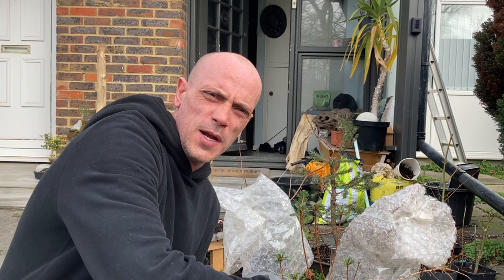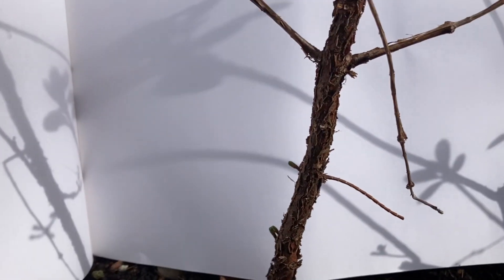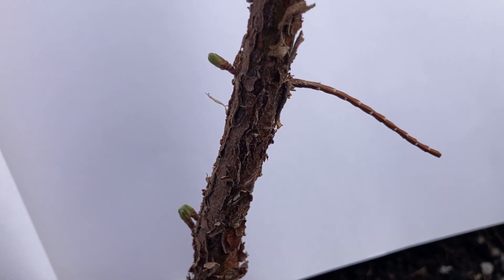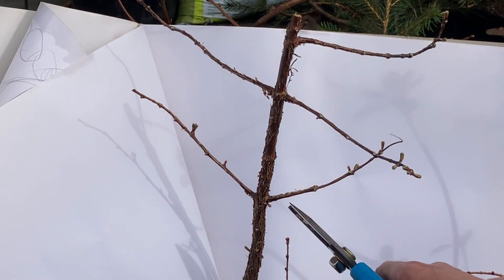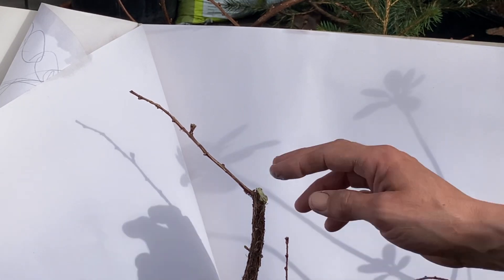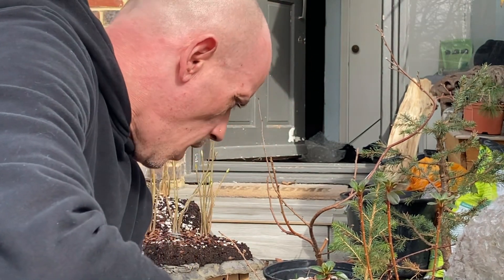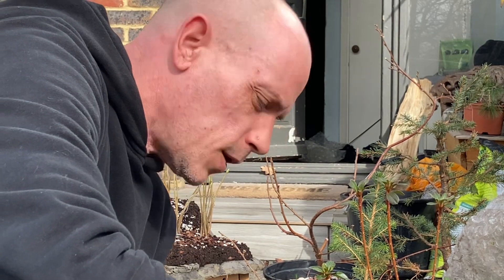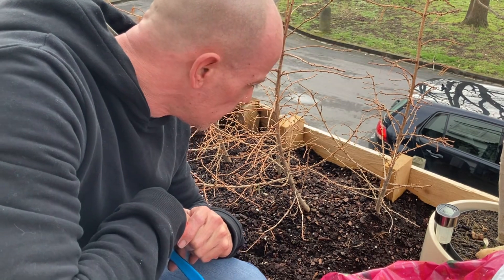Dawn redwood first trunk chop, @Bonsaicrazy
Dawn redwood first trunk chop for bonsai